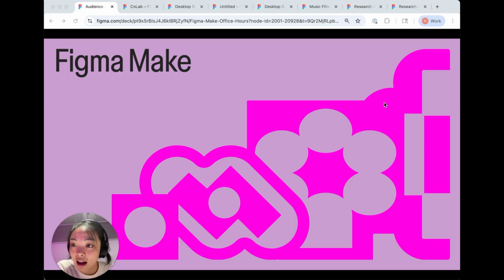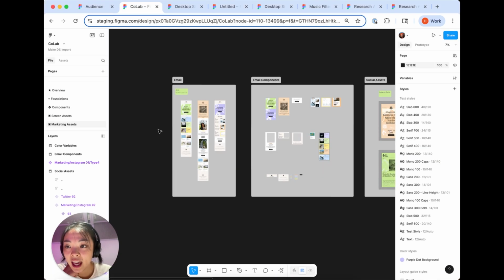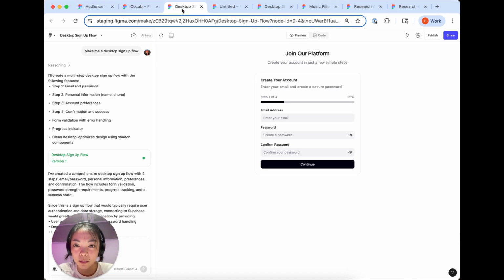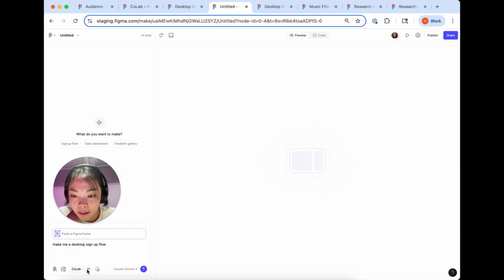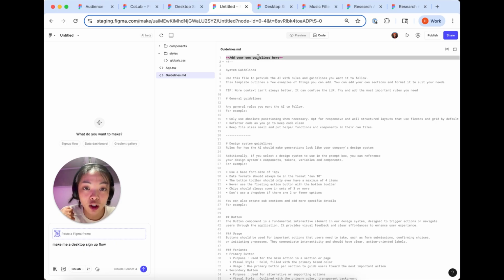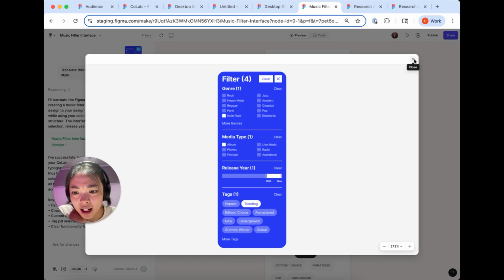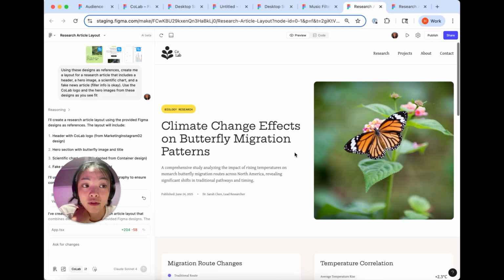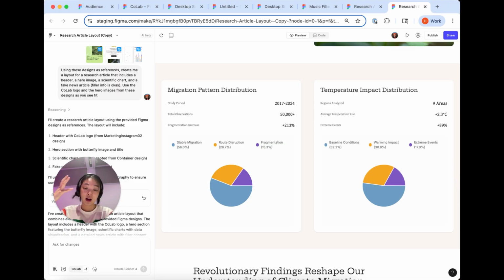What's New in Figma Make with Holly Li (Product Manager)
New in Figma Make: Bring styling context from an existing library into Make and specify additional rules to follow to keep things looking consistent